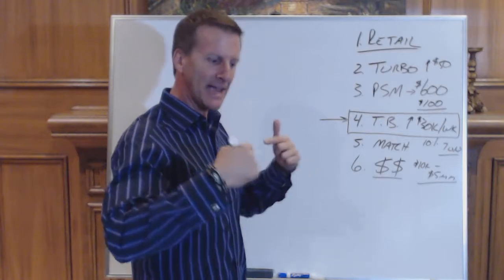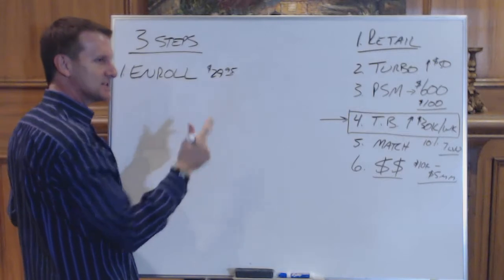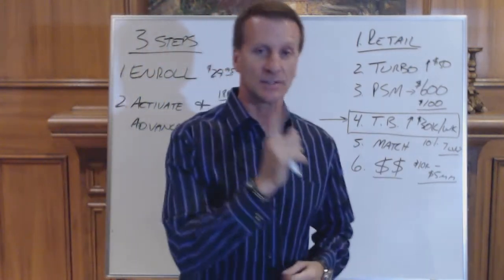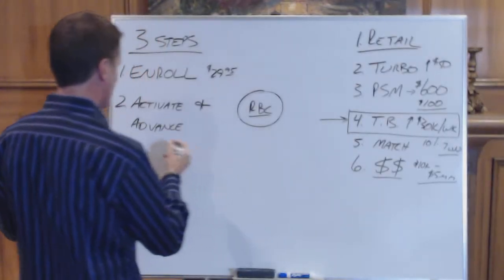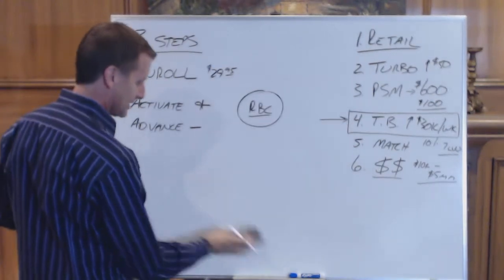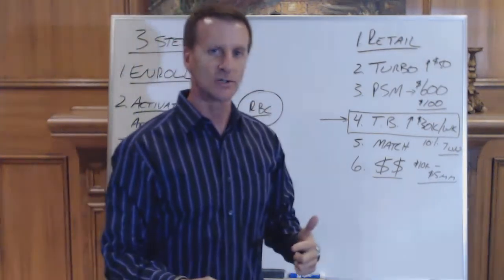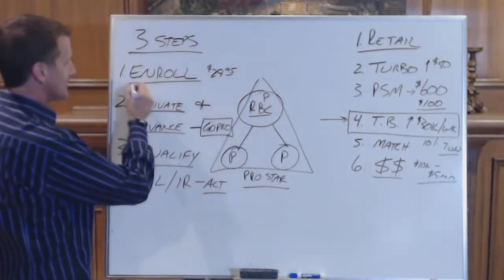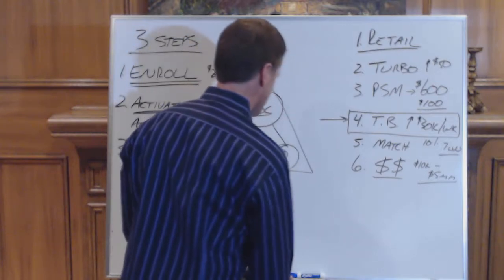b:hip Comp Plan for Adjei-Ghana - #1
b:hip Ghana comp plan leadership training for Adjei. This initial video covers the outline of the 6 forms of compensation and the basic initial steps to be duplicated.